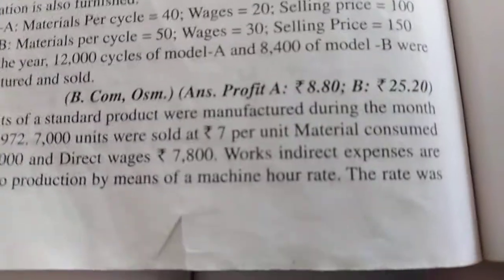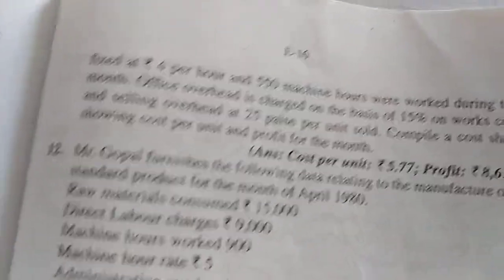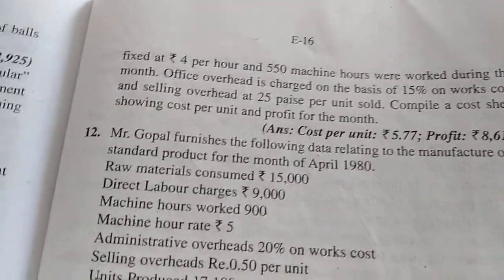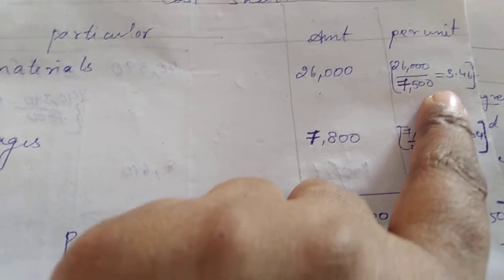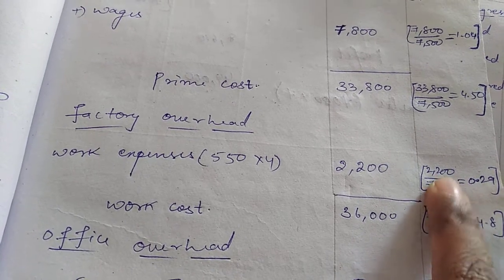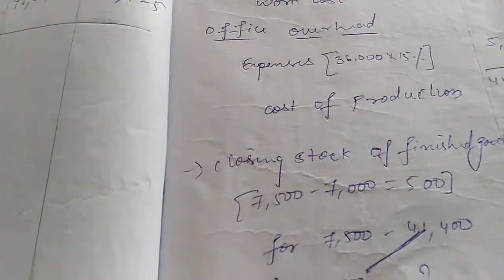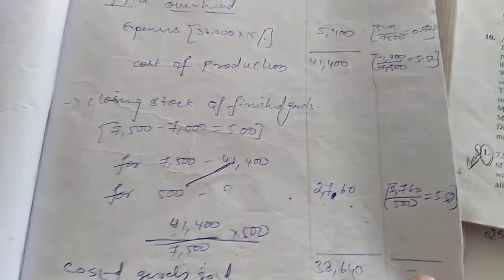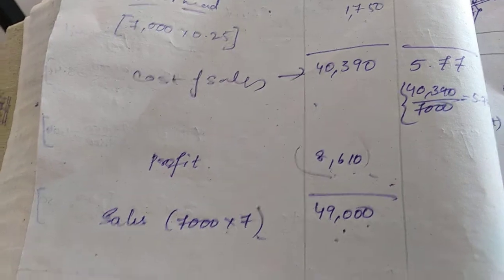11Q unit or output costing